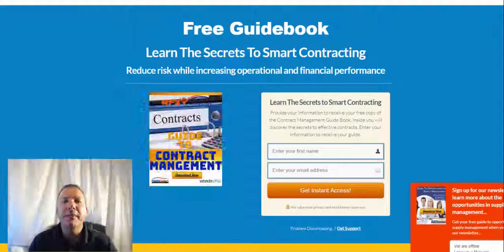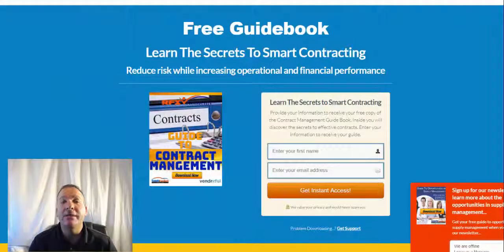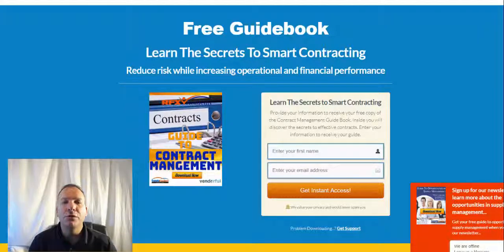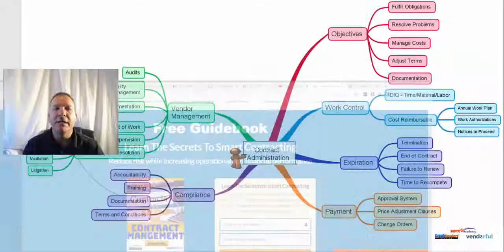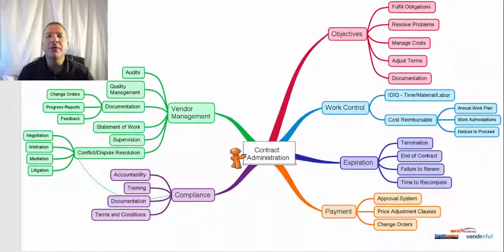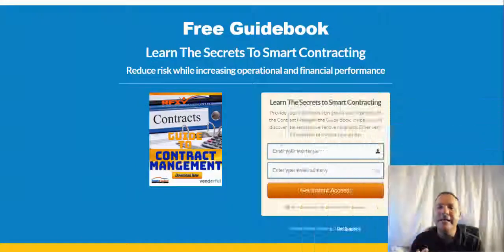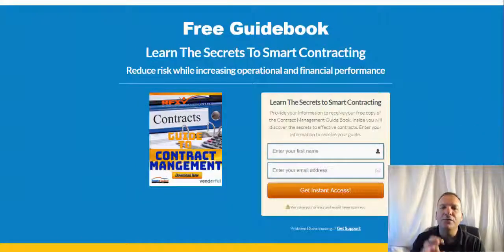RFX Academy Contract Management Thank You Instructions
6 areas of contract management that reduce risk while making you more valuable to your organization.

Transform your purchasing into strategic sourcing, so your company makes more profit with predictable procurement. The result of our programs is a professionally certified supply chain professionals to act as a strategic sourcing adviser for your organization.

Our comprehensive program focuses on five areas:

Planning, Sourcing, Contracts, Diversity and Leadership
When you complete our program, you will be prepared to pass the internationally recognized certification. Plus, you will have the leadership skills to implement the strategic sourcing concepts into the procurement processes of your organization, profit or non-profit, government or private.

Get the right credentials

When you join our supply management training program, you will master procurement fundamentals, learn leadership skills, and develop strategic planning skills required to transform from a tactical purchasing agent to a strategic sourcing adviser. The opportunities of our supply management training program further your career with procurement basics, leadership training, strategy development and professional certification.

Leadership Academy
Supply Leaders Academy Leadership Program provides your team with the leadership skills to implement the supply chain concepts mastered in the certification training. Training is worthless if you cannot implement the concepts, so we created a leadership development program specifically for procurement professionals to learn the secrets of building trust with anyone to get more done with less stress. The program is based on DiSC®, the leading assessment tool used by over 1 million people every year to improve work productivity, teamwork and communication. Members of your team begin with a personalized assessment that gives them the tools to behave more maturely and productively using their natural strengths.

Hello! My name is Randy Mauldin, president of Jack Quinn Solutions and the founder of Supply Leaders Academy. As a Service Disabled Veteran with 20 years of active duty service in the United States Marine Corps, I know how to train people to accomplish the mission. Having worked my way up through the ranks from enlisted to officer, I know "Failure is never an option," which is why our programs focus on developing you as a strategic sourcing advisor. Our programs not only give you actionable skills, but also prepares you for professional certification that you can use to get better opportunities.